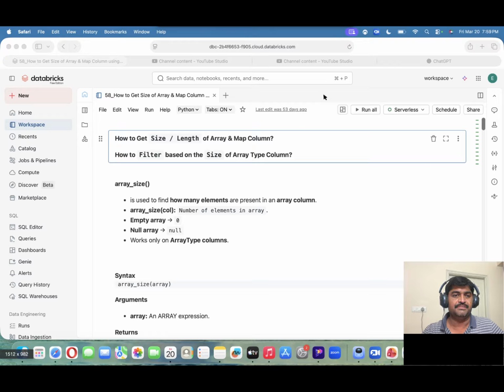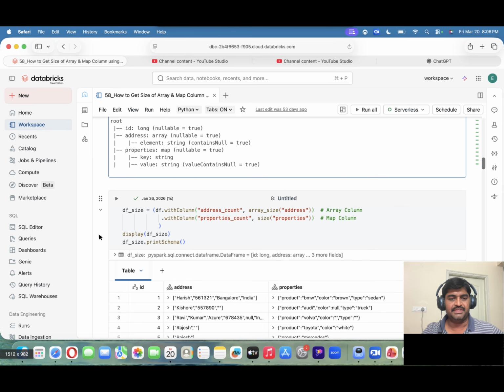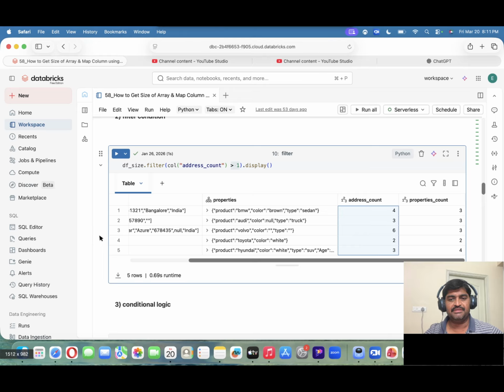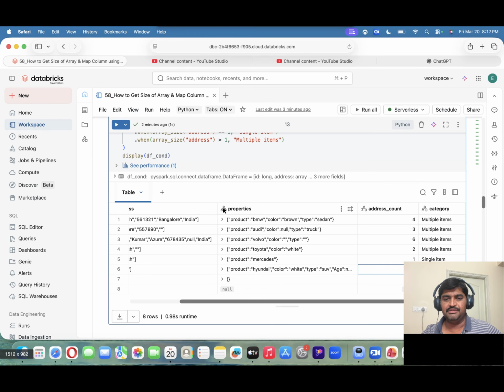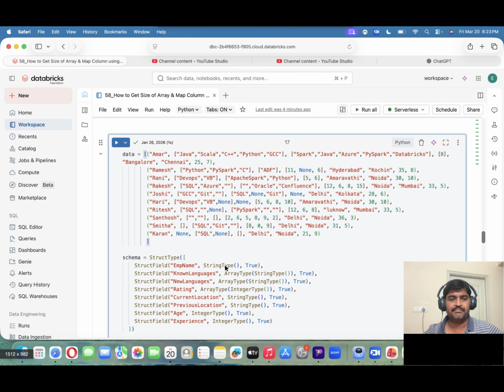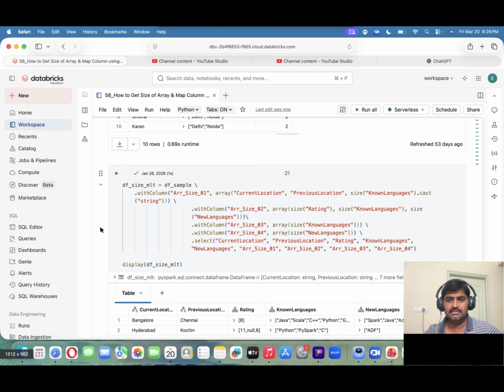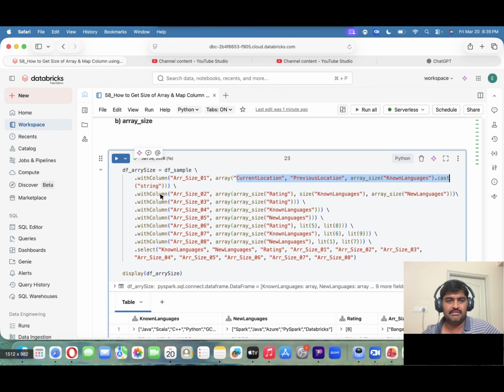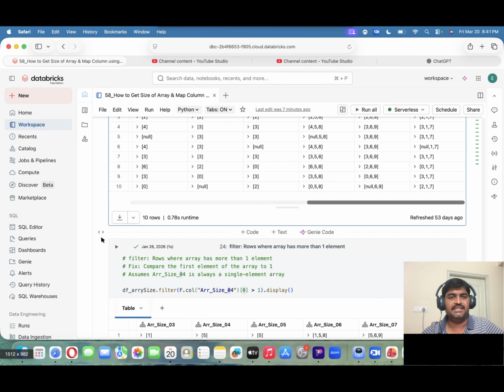58. How to Get Size of Array & Map Column using array_size? | pyspark PART 58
How to Get Size of Array & Map Column using array_size()?

databricks interview
databricks interview questions
databricks certification
databricks spark certification
databricks tutorial

Google Search 👍
array_sort()